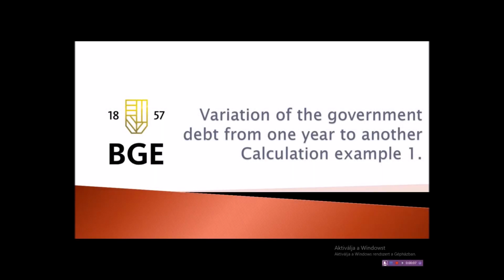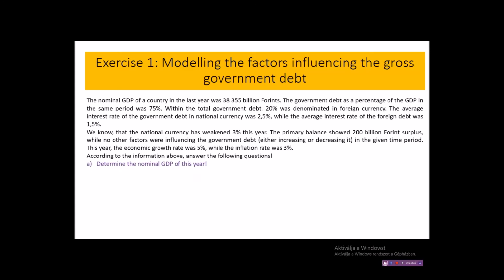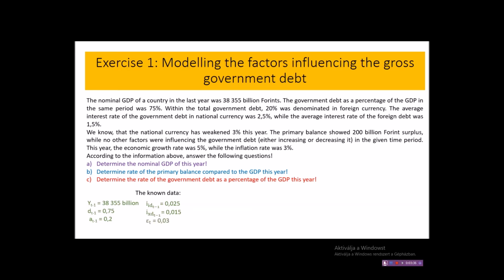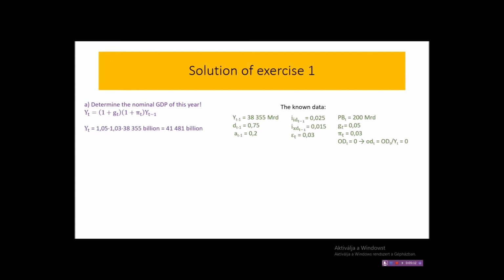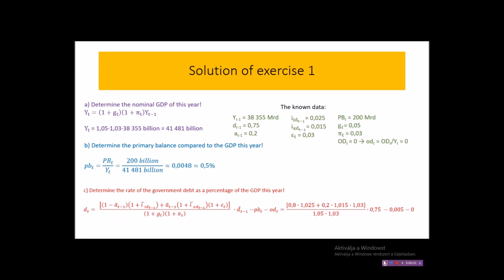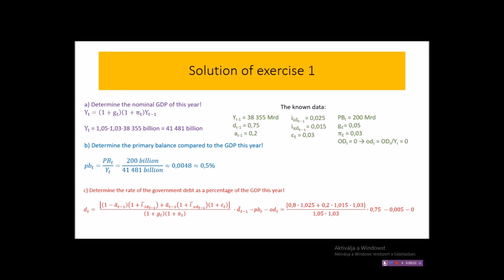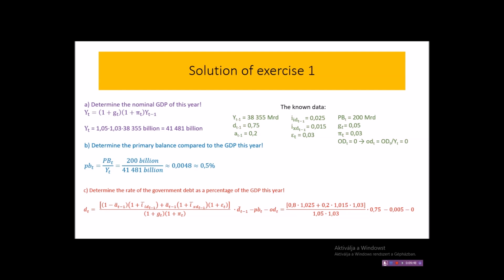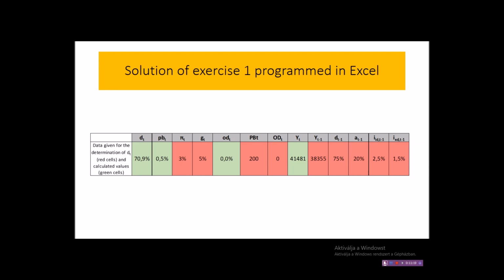8 Calculation example1